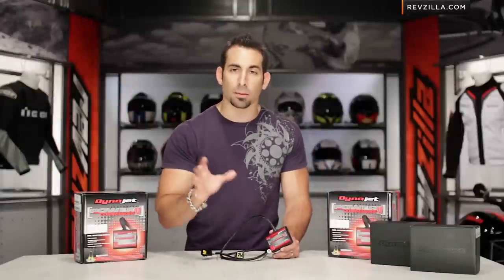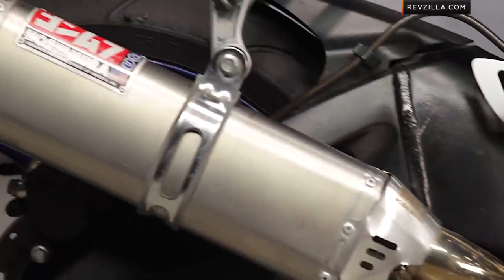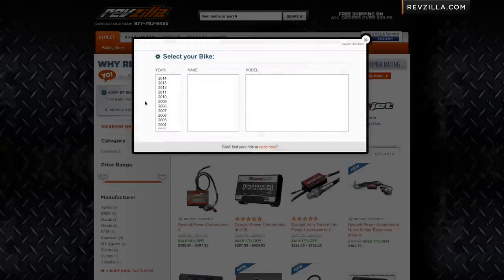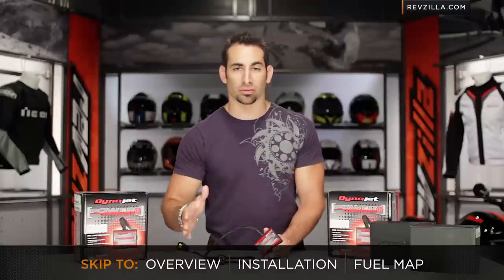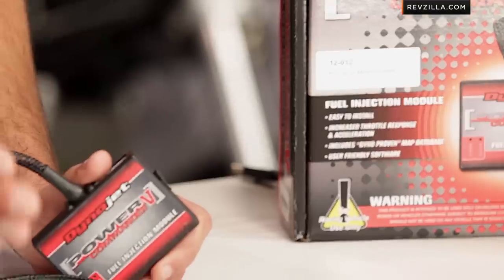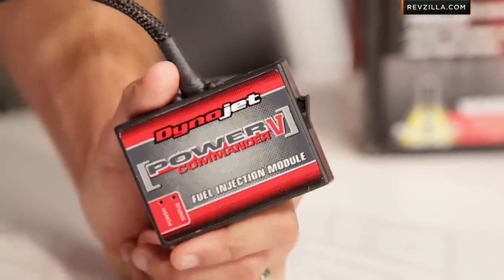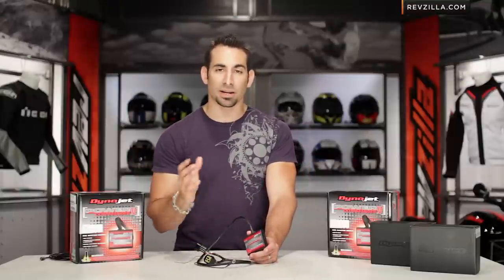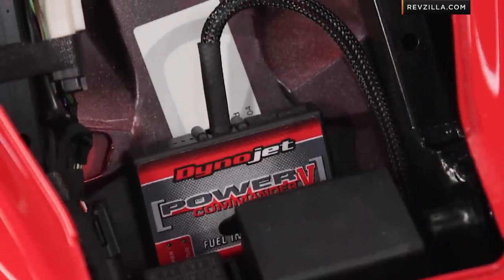Dynojet Power Commander Buying Guide at RevZilla.com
The Dynojet Power Commander is a fuel management system for your bike that helps the rider get the best performance of their machine. The Power Commander is like an electronic jet kit that helps to optimize the fuel to air ratio in the bike for smoother throttle response, and in some cases, torque and horsepower gains. The Power Commander plugs between the stock ECU (electronic control unit) and the injectors on your bike to adjust the amount of fuel that is delivered for optimized performance. The stock tuning on any bike off the lot is optimized for fuel efficiency and emissions control, not for optimal power. By installing a Power Commander V or a Power Commander III, you are able to tune the bike for optimal power by overriding the input from the ECU. Installation varies from bike to bike and can be anywhere from one set of injector wires to connect to 4 full sets for some inline 4 applications. Once installed, Dynojet offers over 20,000 maps to give your bike and your set up, including aftermarket exhaust and air filter changes, the best fuel ratio. Other accessories that can be added to a Power Commander include Autotune, an LCD display, map switches and quick shifters. Whether you run a stock set up on your bike or have invested in upgraded exhaust and air filters, the Dynojet Power Commander will offer a smoother power band and optimized performance of your machine.